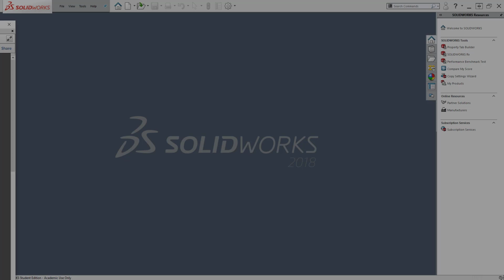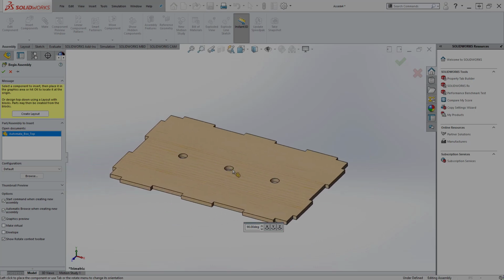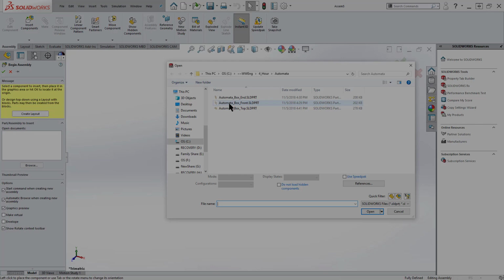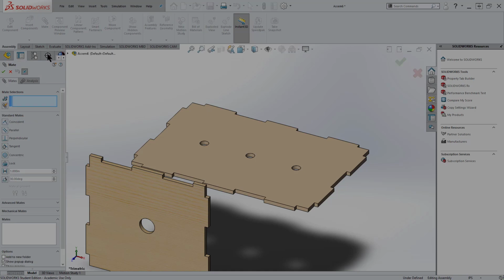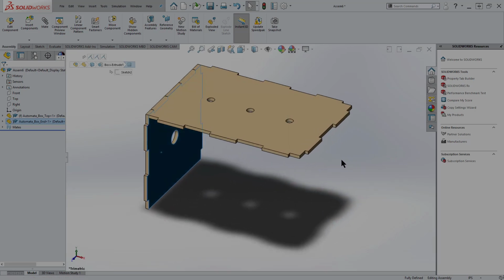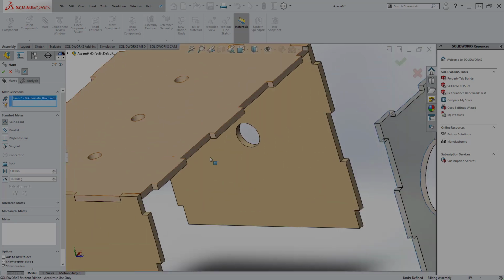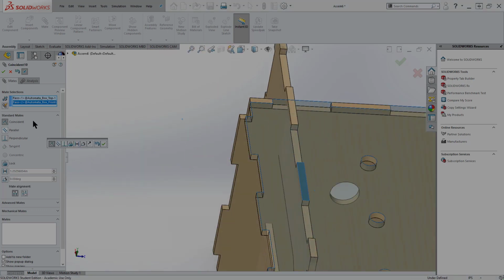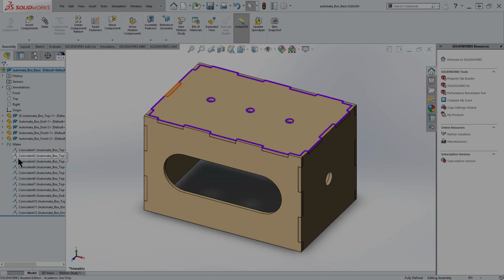4.4d_2 Introduction to Solidworks Assembly Part 2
Building the Automata Box Assembly, basic coincident mates.